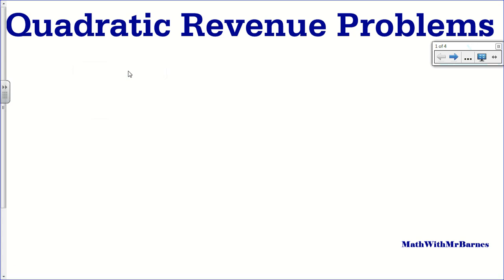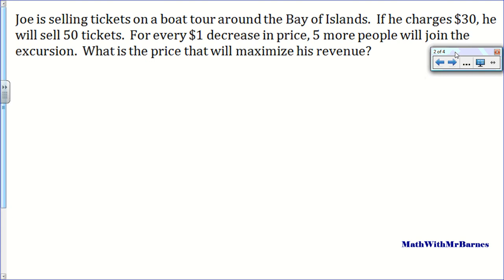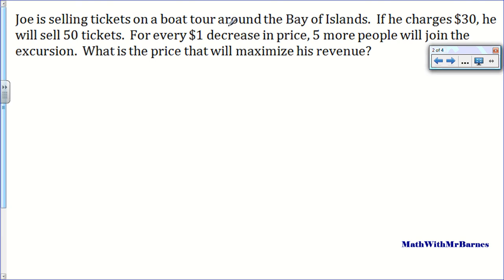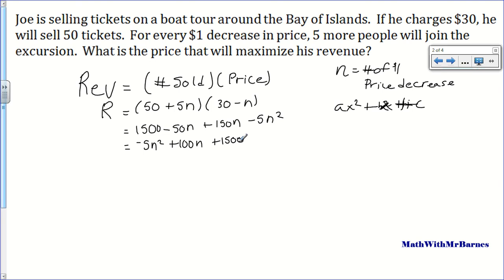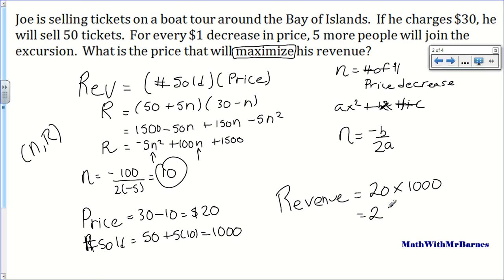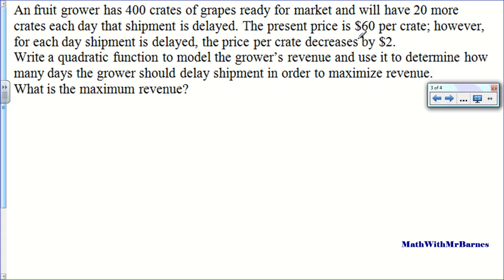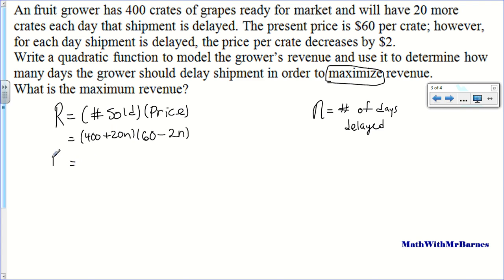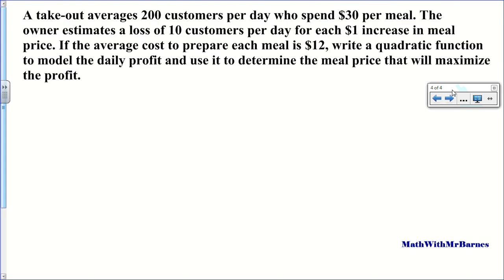Maximum Revenue Quadratic Word Problems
Writing a quadratic function to model the revenue of a word problem and using it to determine the price of a product that with maximize the revenue. To do these questions we use the axis of symmetry to find the vertex.